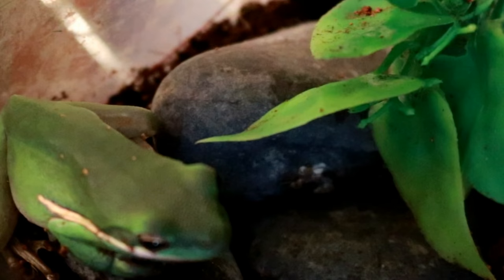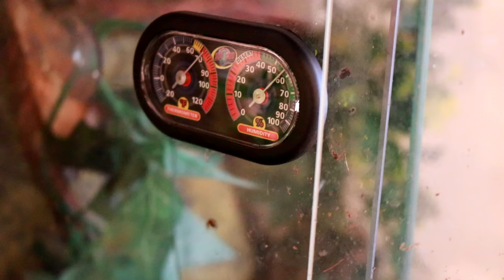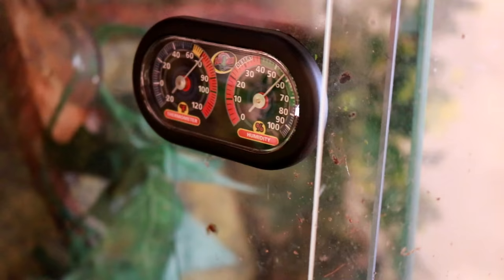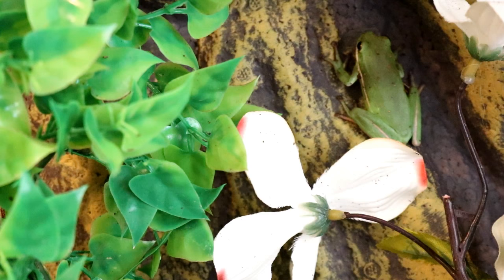Green Tree Frog Care, Diet, And Tank Set Up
Green Tree Frog Care Guide

How to take care of your green tree frog.

The American Green Tree Frog is native to the south eastern area of the United States.  Green tree frogs thrive in a warm humid climate and are a nocturnal arboreal amphibian.

Green Tree Frog Tank Set Up

Minimum 10 gallon tall tank for 2 tree frogs
12X12X18 minimum tank
Shallow water dish
Vines or branches to climb on
Leaves and decor to allow your frogs to hide
Hygrometer and thermometer
Safe moisture holding substrate

Green Tree Frog Diet

A staple diet of crickets usually works well for tree frogs
Young frogs should be fed daily
Adult frogs should be fed every other day
Dust crickets with calcium vitamin d supplement every other feeding

100 Count Small Gecko food and water cups